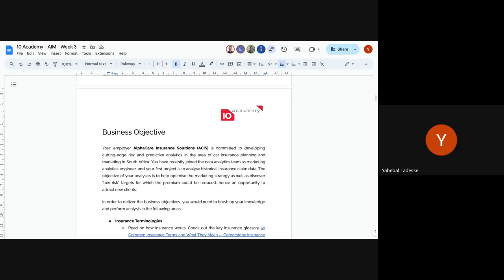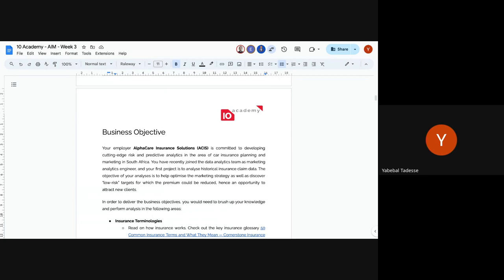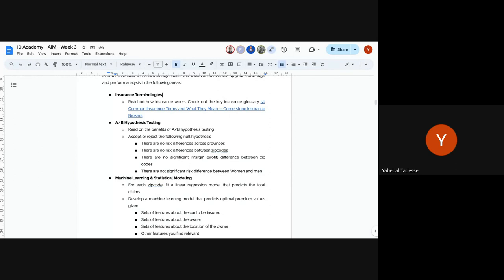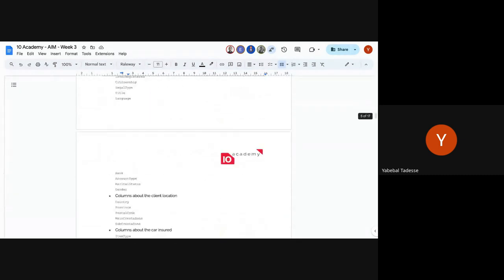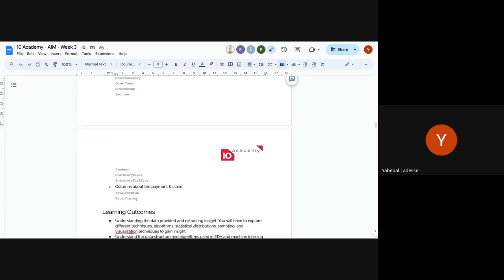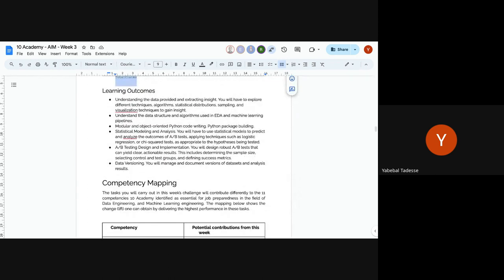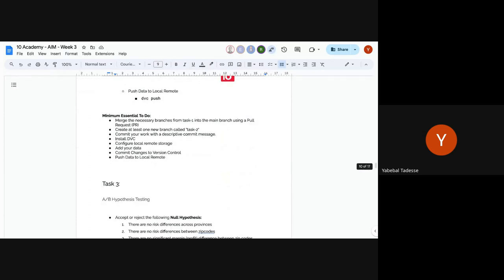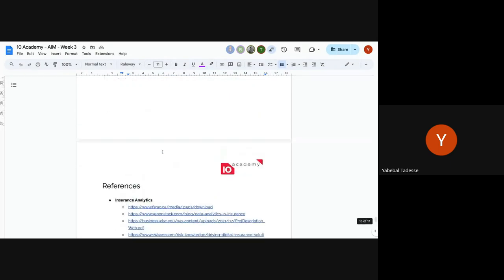Kifiya AIM 1 W3D1, Tutorial 1 Challenge introduction